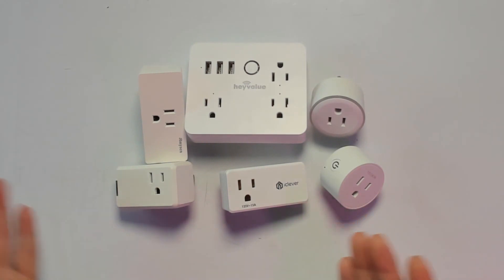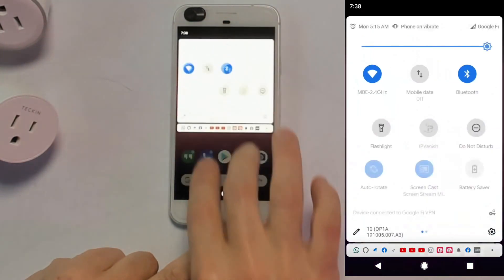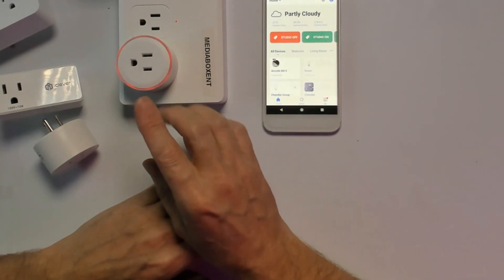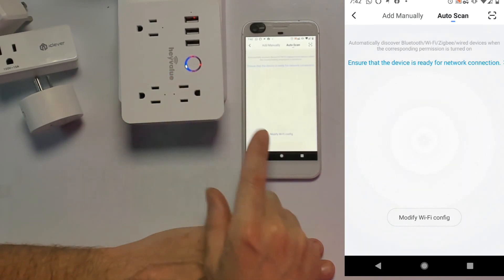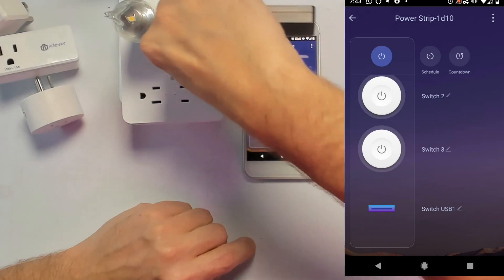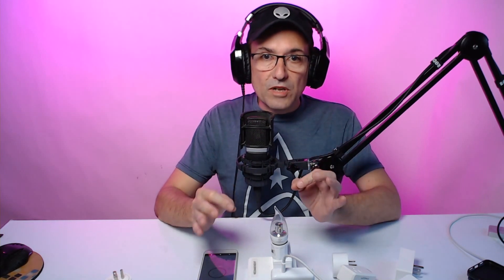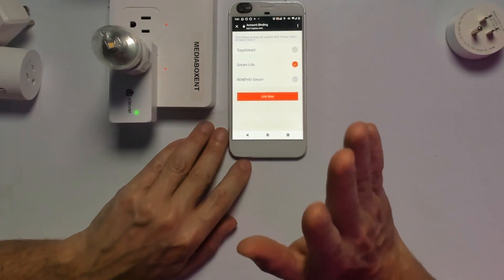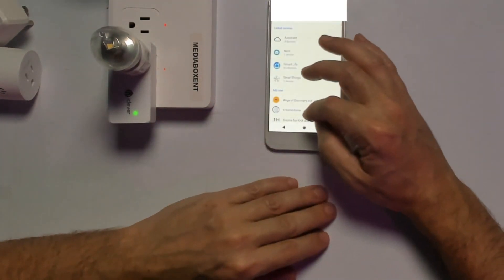How to connect WIFI Smart Plug to Smart Live Alexa and Google Home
Smart plug, Gosund Mini Wifi Outlet Works With Alexa, Google Home & IFTTT, No Hub Required, Remote Control Your Home Appliances from Anywhere, ETL Certified,Only Supports 2.4GHz Network.